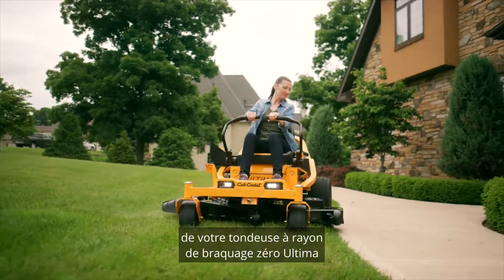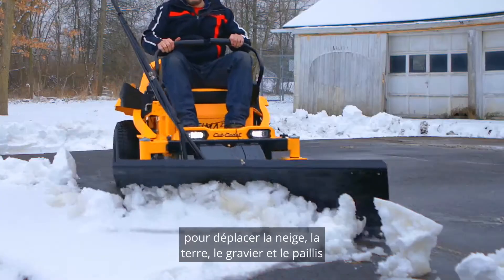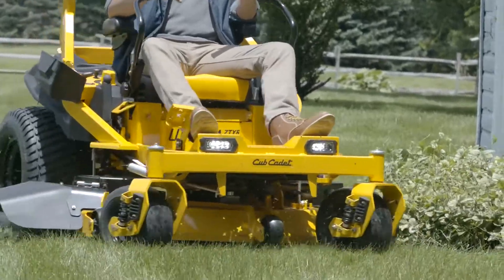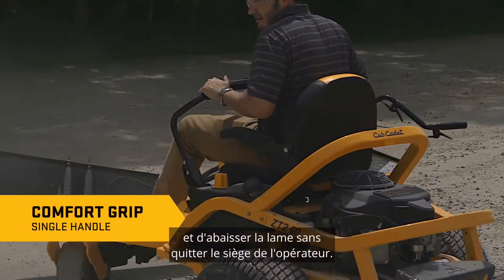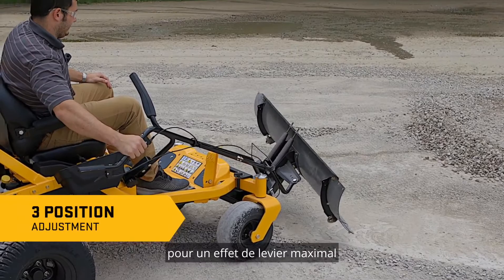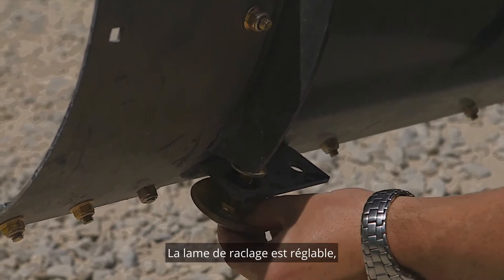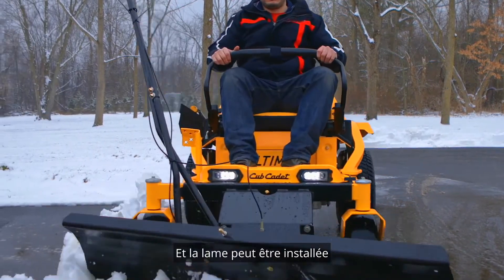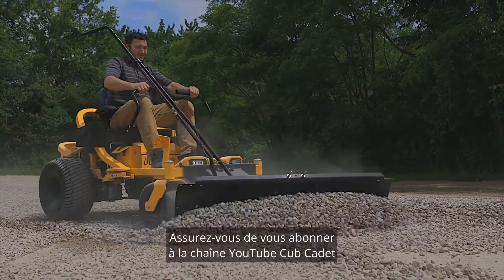Lame toutes saisons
La lame de 52 po, en acier de calibre 12, est conçue pour les modèles Ultima ZT et Ultima ZTX. Utilisez-la pour déplacer la neige, la terre, le gravier et le paillis. Orientez l’angle de la lame avec le levier sans quitter votre siège.